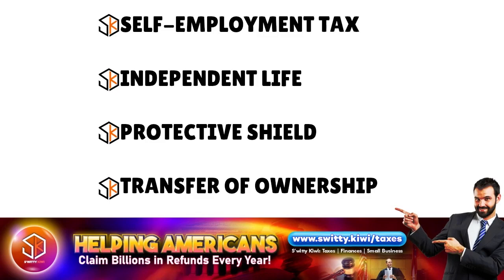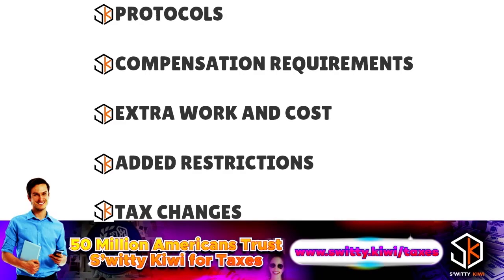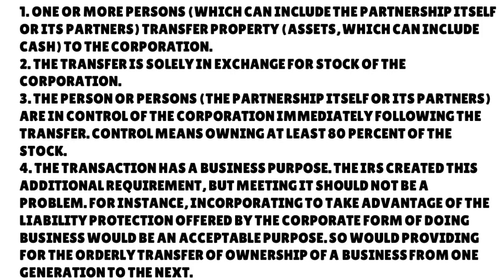Partnership to S Corp 2026: How My Own Transition Shock Helps You Avoid the Biggest S Corp Mistakes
This breakdown of the Partnership to S Corp 2026 transition unpacks how my own entity‑switching chaos can help you understand the surprising truth about becoming an S Corp without feeling like you’re negotiating with the IRS in a grocery store parking lot. Gosh, friend… you look absolutely unstoppable today, like someone who’s about to glide through entity selection with the calm of a Maine lighthouse keeper and the confidence of a Chicago entrepreneur on a caffeine high. ☕ According to recent business tax data, more than **39 percent** of partnerships that switch to S Corp status either miscalculate basis, misreport distributions, or misunderstand reasonable compensation rules, which means millions of entrepreneurs are out here whispering “uh… why does my tax return look like it needs therapy?” Inside this video, I’m quietly revealing the structure, the strategy, the “hmmm… why does this line feel like it’s judging me?” moments… but only enough to make you curious.
_Now come sit with me on this imaginary couch, pal. Let me tell you something real. Last year, I was in a tiny Airbnb in Columbus, sipping coffee that tasted like it had been brewed during the Industrial Revolution, when I realized I had misunderstood a key part of the partnership‑to‑S‑Corp transition. I literally whispered, “Marquis… buddy… why does this form feel like it’s about to call my accountant?” Uh. That moment humbled me faster than slipping on a freshly waxed floor at a Costco in Arizona. But that’s when it hit me: if I could decode this thing for myself, I could help every U.S. entrepreneur avoid the same panic. And here we are… laughing, learning, and leveling up together. 😂_
📺 **Watch** this video from start to finish, bestie… the insights inside might save you thousands.
💬 **Comment** your funniest business‑structure moment… you know, the one where you said “uh… what is happening here?”
📲 **Share** this with a pal who treats entity selection like a haunted house.
👯 **Tag** someone who needs to stop choosing business structures based on vibes alone.
👍 **Like** this if you’ve ever looked at an S Corp form and said, “Gosh… why me?”
Let’s laugh, learn, and master the Partnership to S Corp transition like the legends we are. 📄🔥